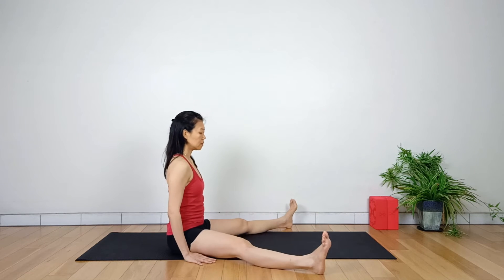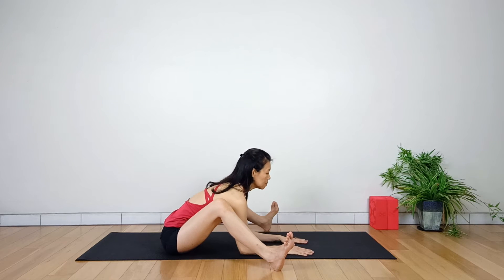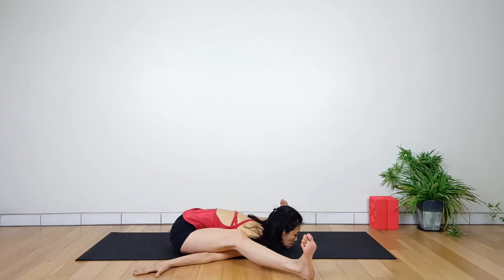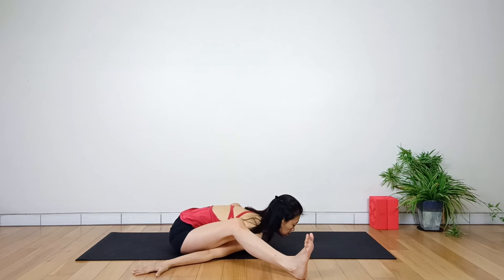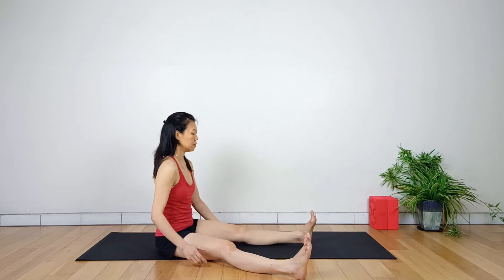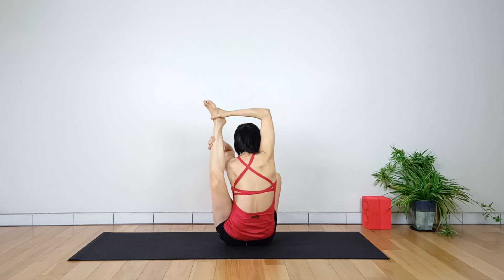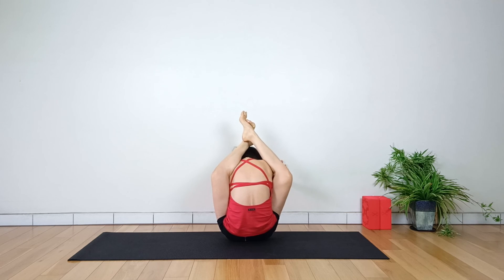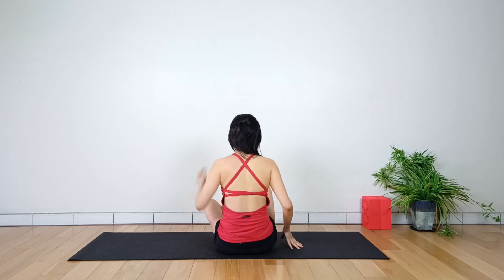How to do Tortoise Pose | Seated Yoga Pose | Kurmasana with iRyne Yogavatar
How to do Tortoise Pose | Seated Yoga Pose | Kurmasana  step by step. This video explores the yoga pose with detail techniques, including foundation, body alignment, strength, stretch and breath. Guided by the founder of Yogavatar® Yoga School, iRyne Yogavatar, learn the simple way of moving into the pose and out from the yoga pose with detailed instructions.

Yogavatar® is a new age yoga that brings the ancient wisdom of yoga to a modern world in tangible and practical way. We are on the mission of spreading Yoga Love to the world! Join us for 200-hr Yoga Teacher Training Course! Become a certified yoga teacher, it’s your turn to OM the world!

CREDITS
Yoga Trainers: iRyne Yogavatar | R2 Tho Hui Lee
Video Creators: R2 Tho Hui Lee | iRyne Yogavatar